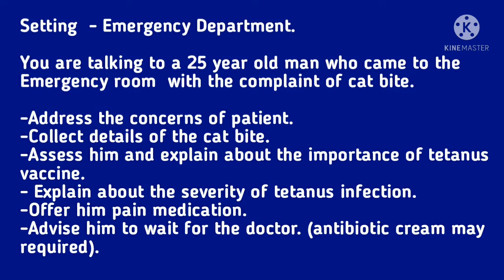OET SPEAKING ROLEPLAY/OET SPEAKING CAT BITE/CAT BITE OET SPEAKING ROLEPLAY NURSING.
OET SPEAKING ROLEPLAY.
OET SPEAKING  CAT BITE.
CAT BITE OET SPEAKING ROLEPLAY NURSING.
Oet SPEAKING ROLEPLAY sample for nurse
oet SPEAKING sample for nurse.